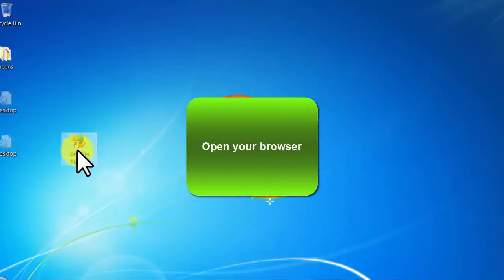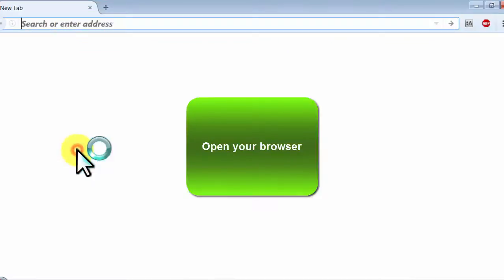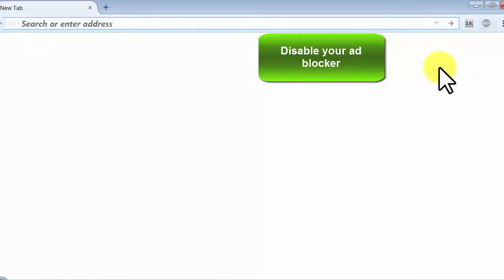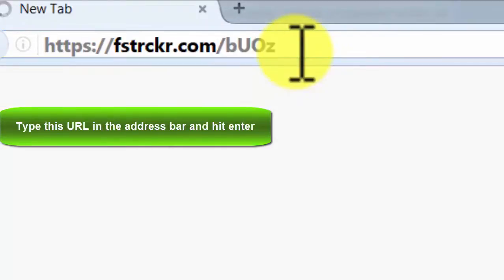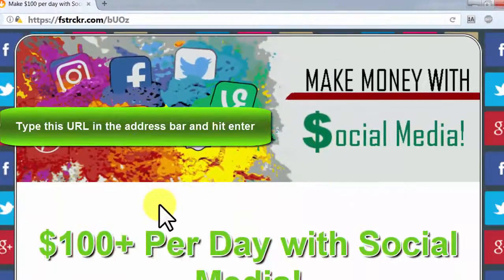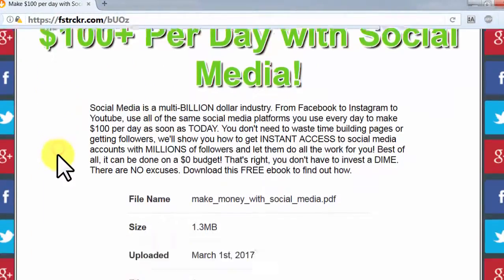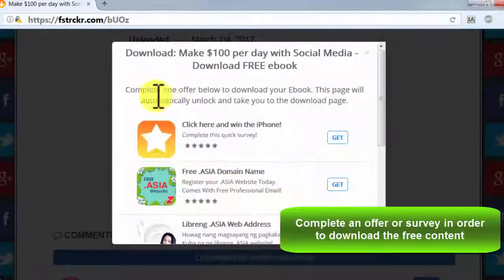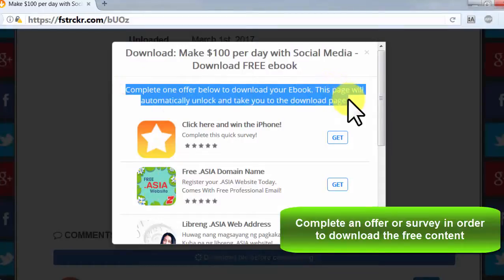Creative Commons - video 40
Very hot niche. Fully SEO optimized, finished tags, image, meta keywords, everything. PERFECT to promote on social media sites!